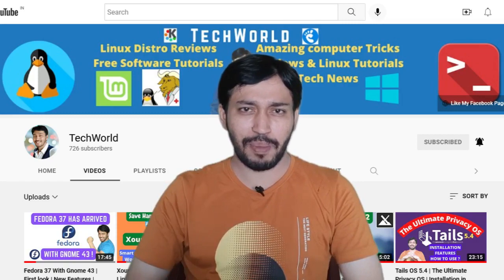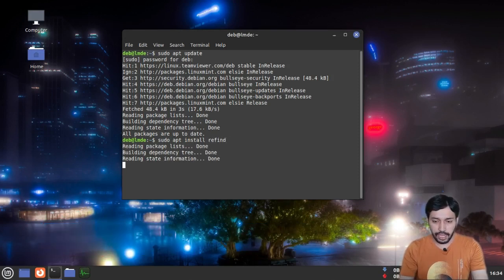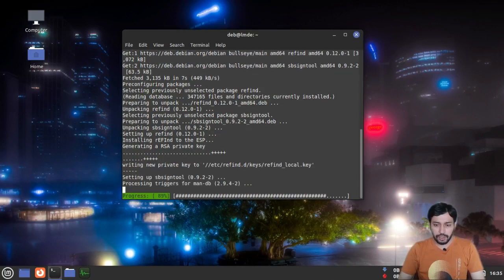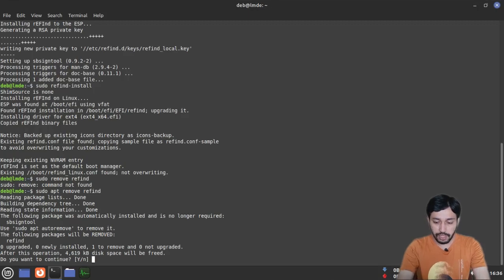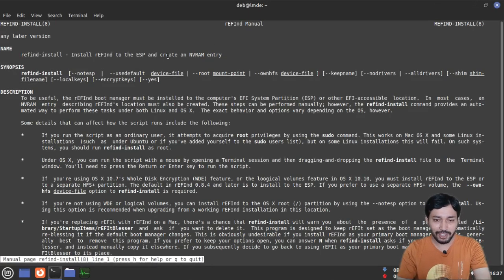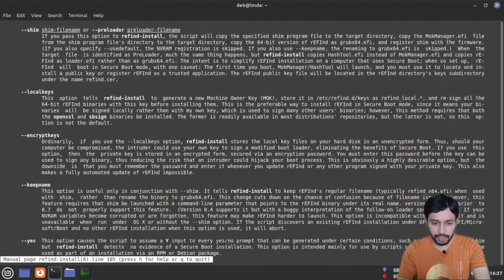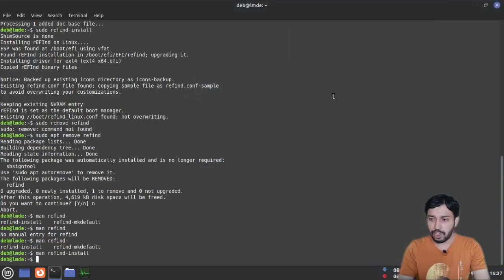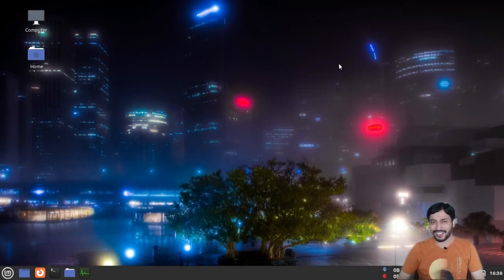REFIND Boot Manager | Fix any Dual Boot Problem | Boot Windows, Linux, MAC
Refind boot manager uses installed bootloaders ( grub, grub2, systemd-boot , windows bootloader etc) and give a nice GUI Screen to Select any OS to boot. It is a free and open source software. It can solve or fix various boot issues, dual boot problems like in pop os. It not " Refind BOOTLOADER" , IT IS A BootManager.